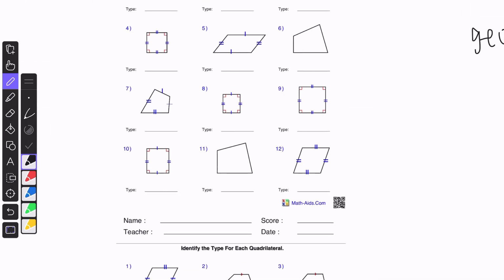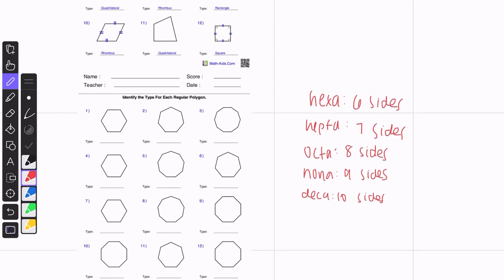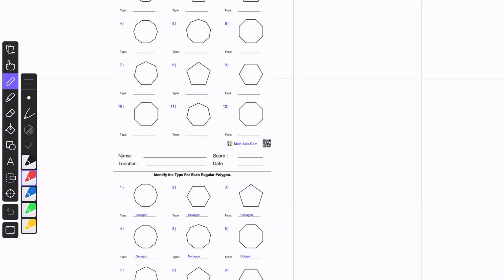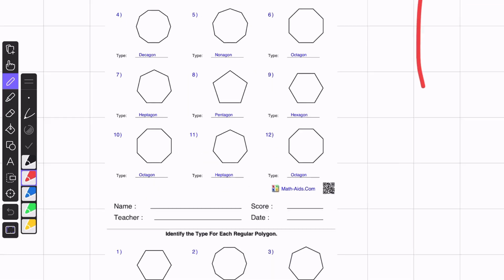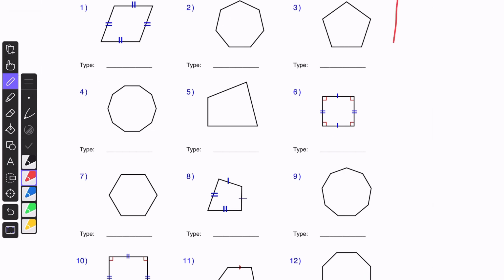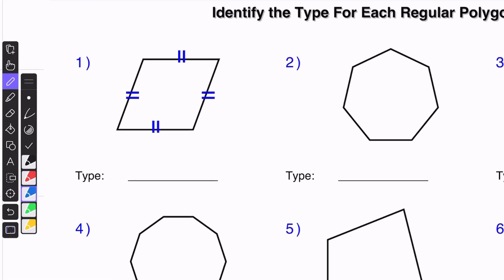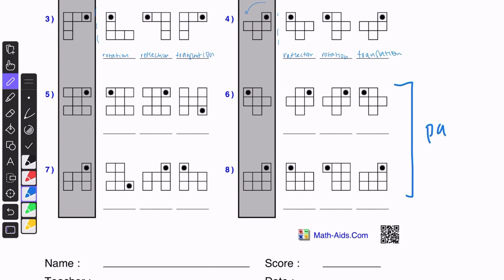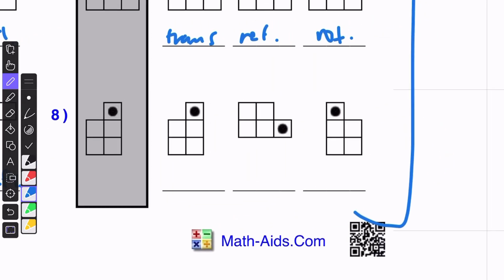SaMi Tadpoles (GK-1) Lecture 14 "Geometry" by Siri B.